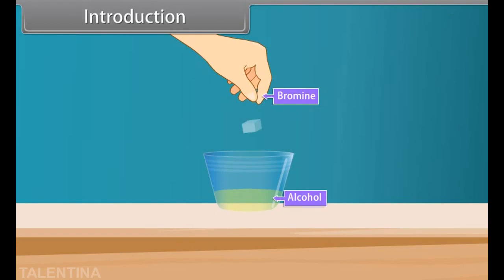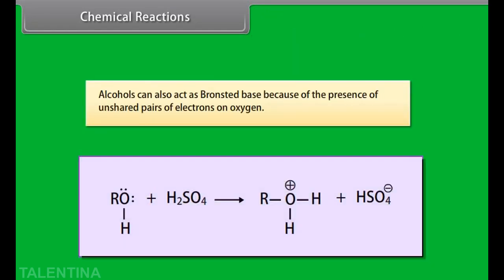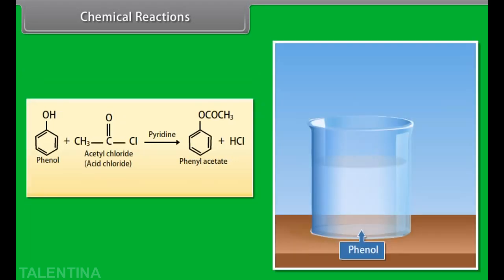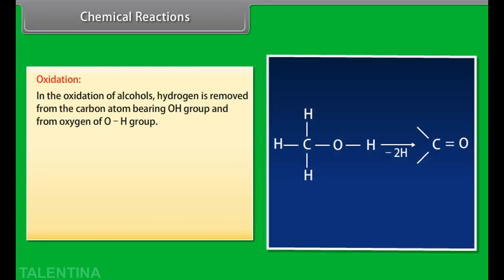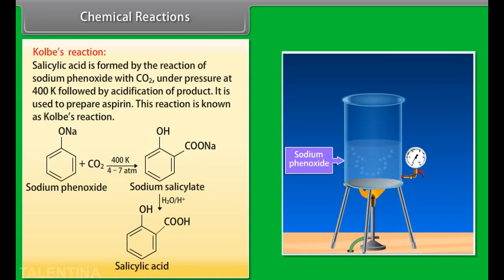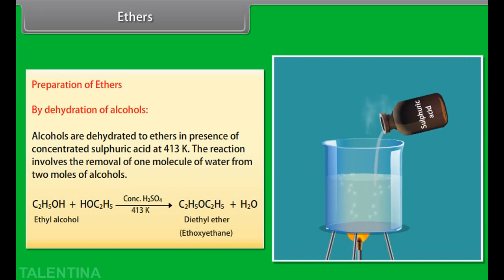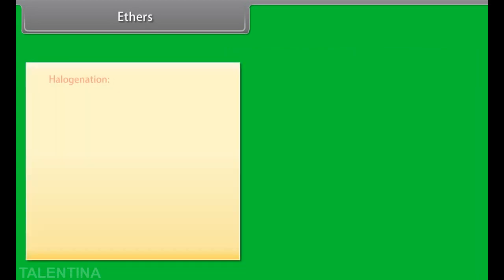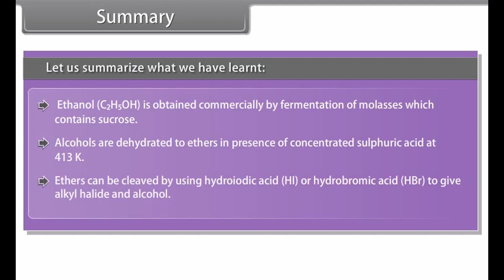Class 12 Science_Chemistry - Alcohols, Phenols and Ethers - II | Cbse Education | Talentina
Class 12 Science_Chemistry -  Alcohols, Phenols and Ethers - II | Cbse Education | Talentina | Cartoon | 2d Animations

In this lesson, you will be able to :
Explain the chemical reactions of alcohols and phenols.
Describe some commercially important alcohols.
Explain preparation, physical and chemical properties of ethers.